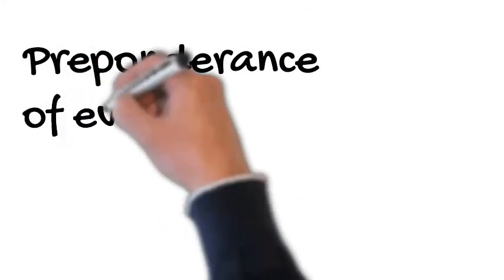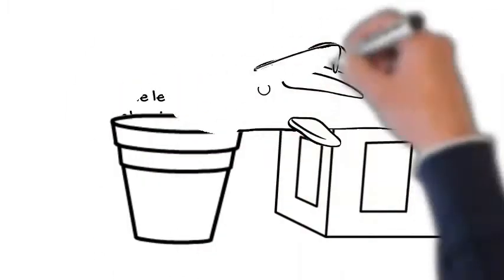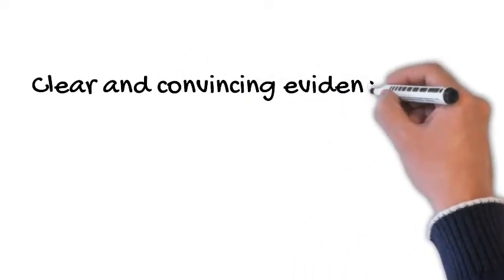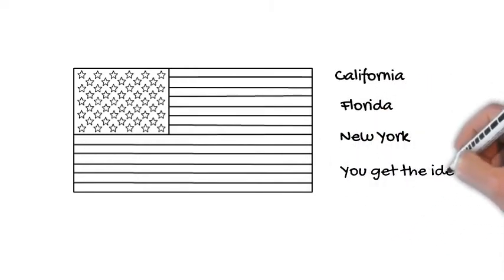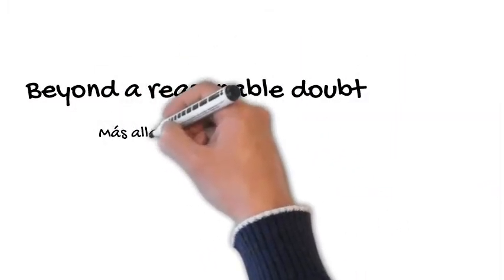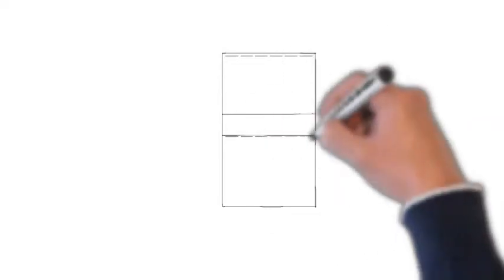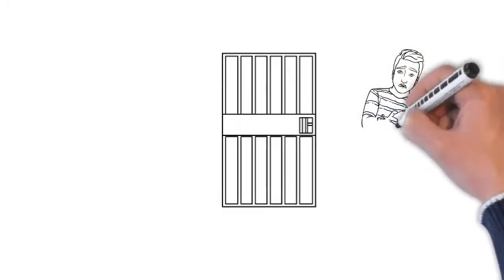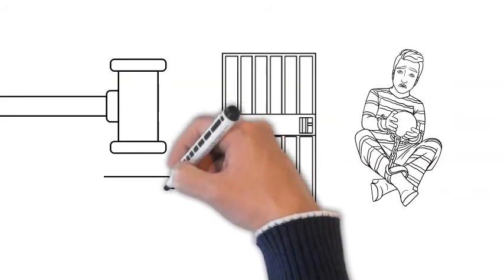Standards of Proof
Do you know what the three main standards of proof are in the United States, what they mean, and what they're called in Spanish? Watch our latest Quick Tip and find out!